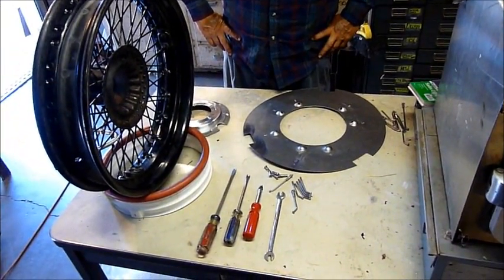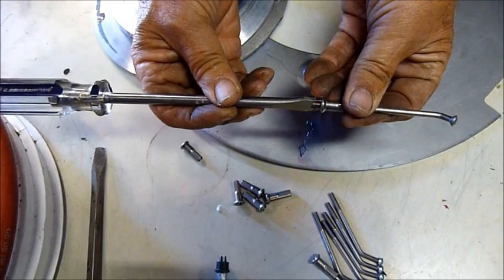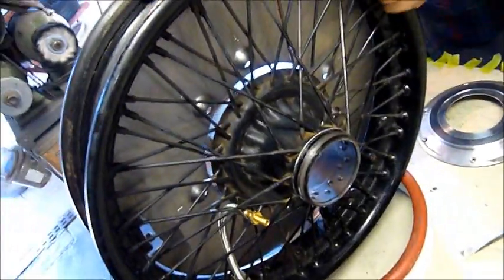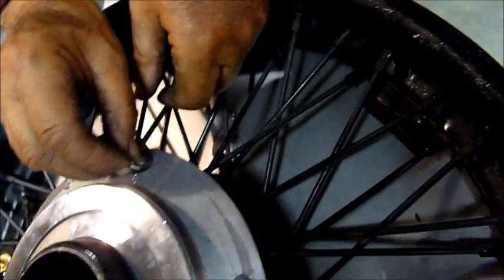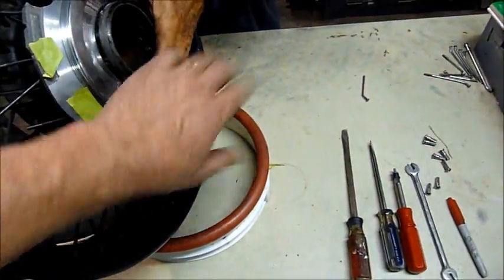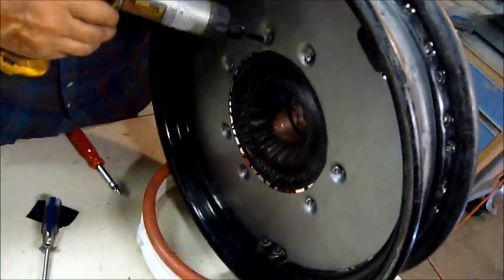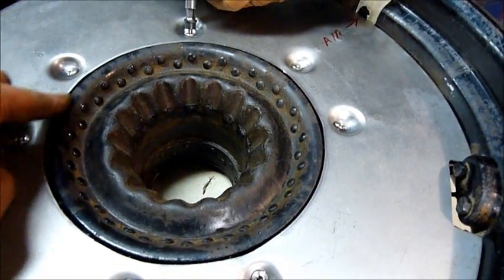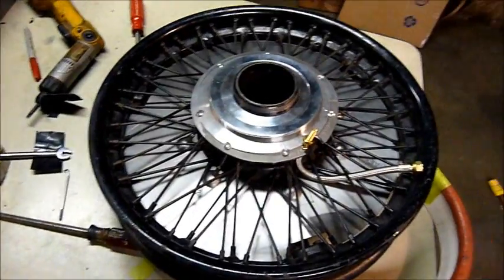Lmarr Wheel Cover Backing Plate and Hub Install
Lmarr Disk's spun wheel covers require a hub and backing plate.  Originally designed to keep mud out of spoke wheels-which would otherwise throw them out of balance- ACE Manufacturing provided these wheel covers as an aftermarket accessory.  The finest show winning cars now require this added accessory to put them over the top.  for pictures of these stunning wheel embellishments.  Custom fit by ODD Parts Fabrication